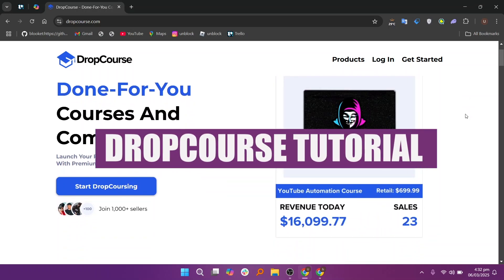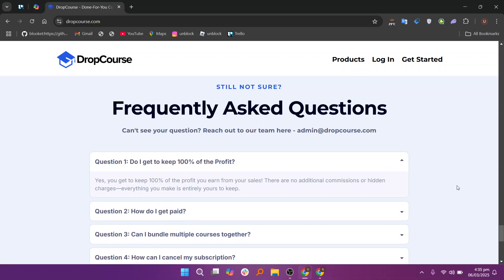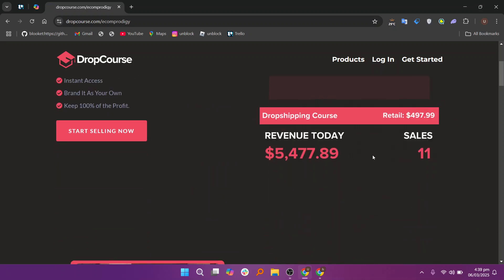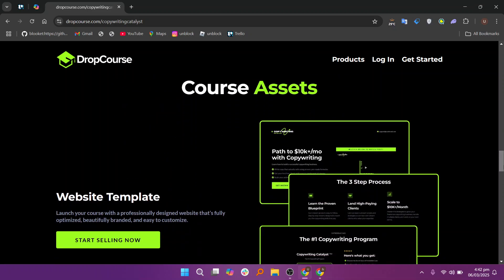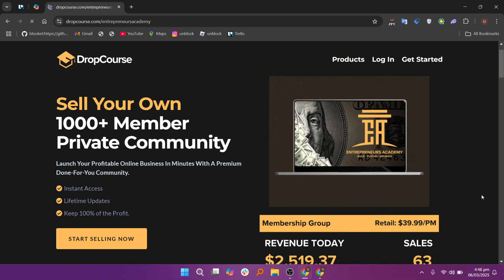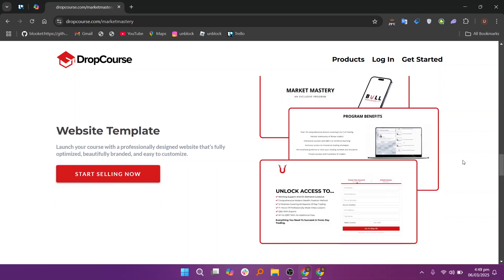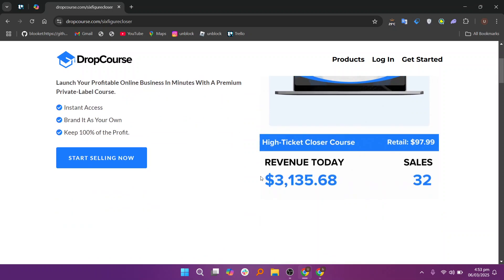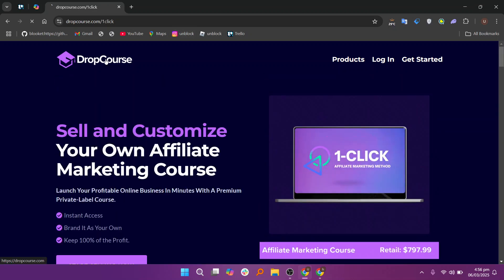New! Dropcourse Tutorial (Full Guide) 2025!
Unlock the full potential of Dropcourse in 2025! This comprehensive tutorial guides you through every step of creating and selling online courses. Learn about course creation, marketing, and student management.